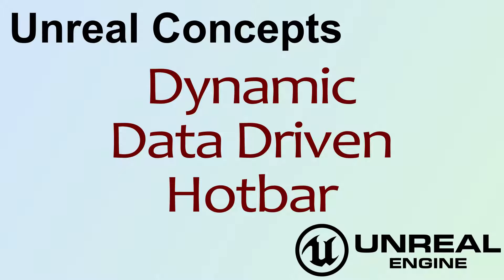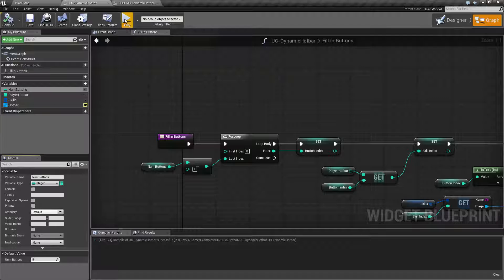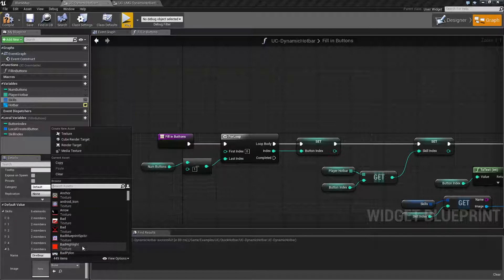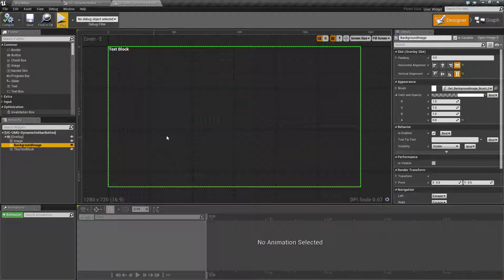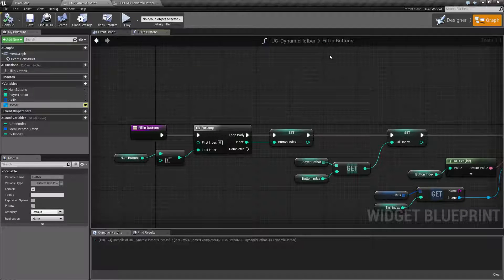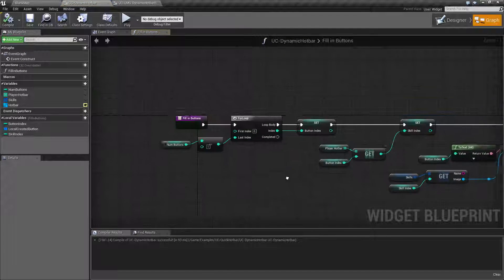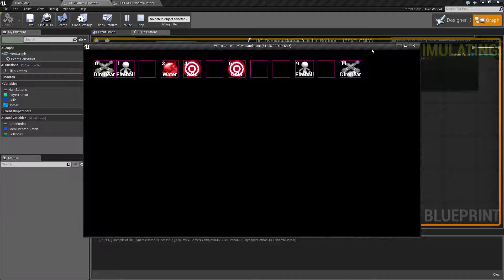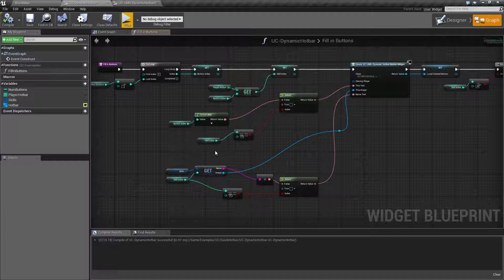Unreal Concepts - Dynamic Data Driven Hotbar ( UE4 )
We will be showing a concept of a Data Driven Hotbar where you can dynamically adjust our Hotbar for what it displays based on Data during run time rather than at design time.